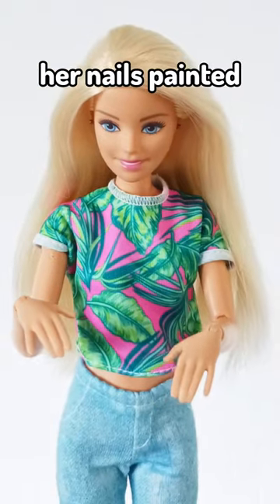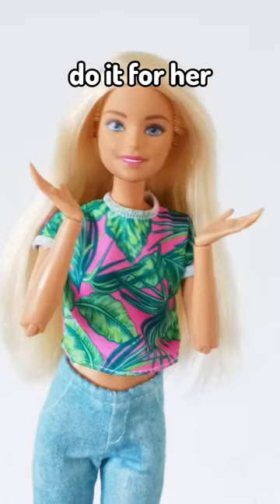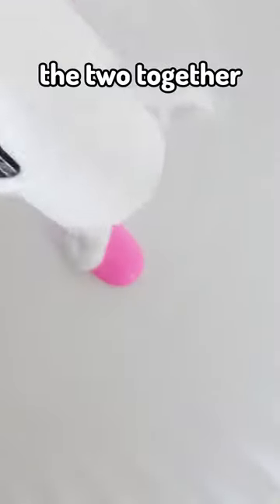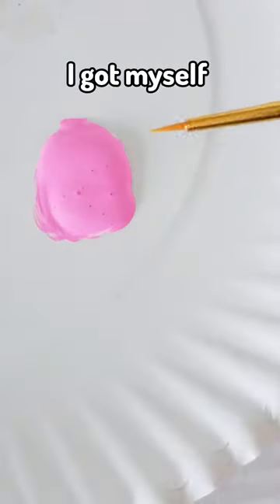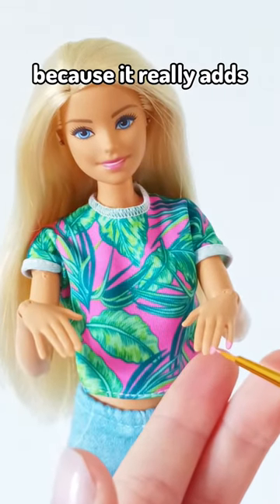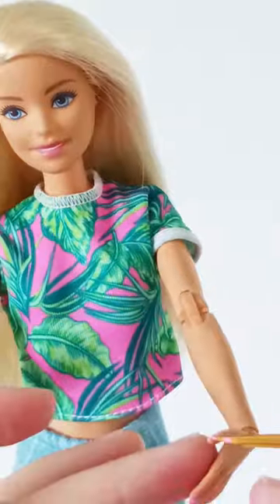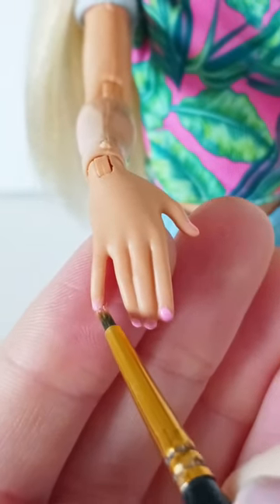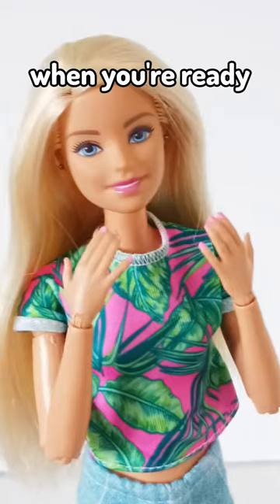Painting Barbie's Nails🩷 | Quick doll makeover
I am painting Barbie's nails! This is so easy and so fun to customize your dolls!